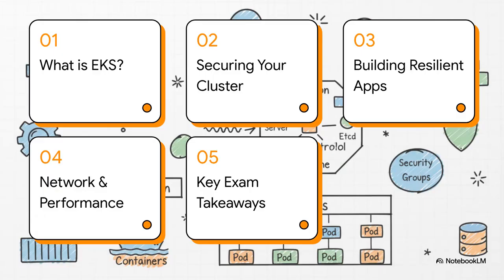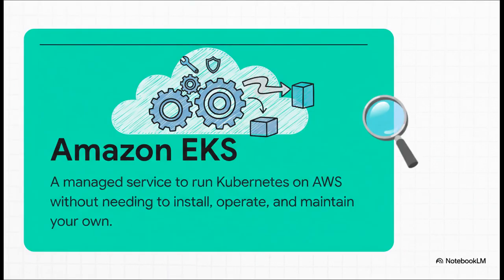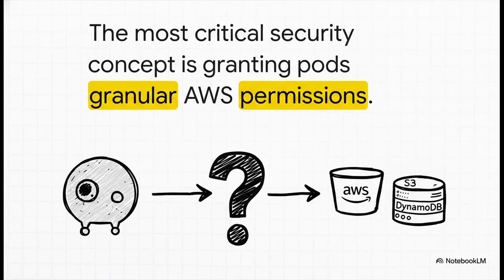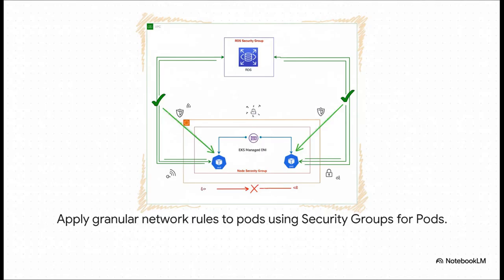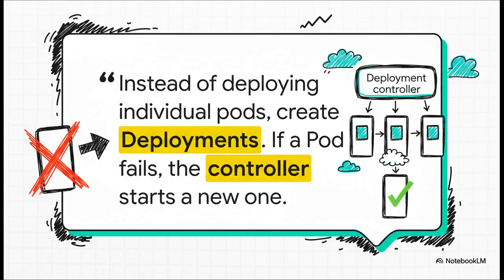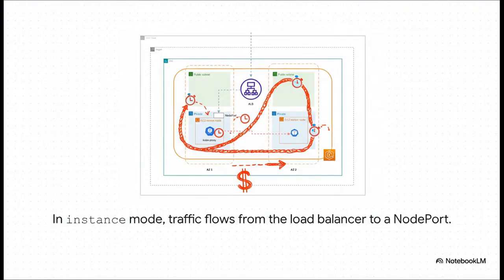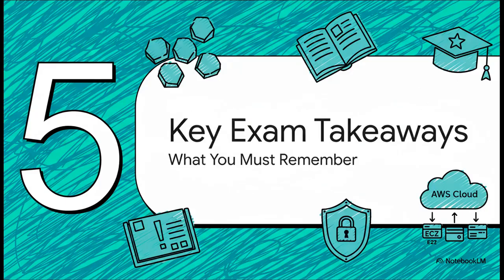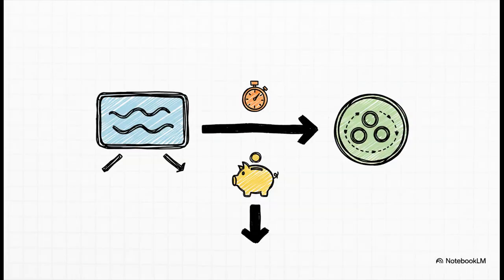EKS Essentials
Preparing for the AWS Solution Architect exam? ☁️ You know Kubernetes is a beast, but you don't need to know everything—you just need the right architectural pieces.

In this video, we cut through the noise and break down Amazon Elastic Kubernetes Service (EKS) specifically for the exam. We move past the basics to cover the three pillars every architect needs to master: Security, Resilience, and Performance.

From understanding why you shouldn't manage your own control plane to mastering IAM Roles for Service Accounts (IRSA) and optimizing network latency with IP Mode, this guide covers the exact concepts you need to pass.

In this video, we cover: ✅ The "Why" of EKS: How AWS takes the pain out of the Kubernetes control plane. ✅ Deep-Dive Security: Implementing "Least Privilege" with IRSA and Security Groups for Pods. ✅ Resiliency Patterns: How to use Deployments, Pod Disruption Budgets, and graceful termination to keep apps alive. ✅ Performance Tuning: The critical difference between Instance Mode and IP Mode for lowering latency and costs. ✅ Rapid Fire Exam Review: The 5 key takeaways you must memorize for test day.

⏳ Timestamps: 00:00 - Introduction: Cracking the Kubernetes Code 00:30 - What is Amazon EKS? (Managed Control Plane) 01:33 - Securing Your Cluster: A Multi-Layered Approach 02:04 - The Most Critical Security Concept: IRSA Explained 02:49 - Network Security: Zero Trust & Security Groups for Pods 03:34 - Building Resilient Apps: Deployments & Self-Healing 04:12 - Surviving Maintenance: Pod Disruption Budgets (PDB) 04:35 - Graceful Termination (SIGTERM vs SIGKILL) 05:01 - Network & Performance: Instance Mode vs. IP Mode 06:08 - Key Exam Takeaways: Rapid Fire Review